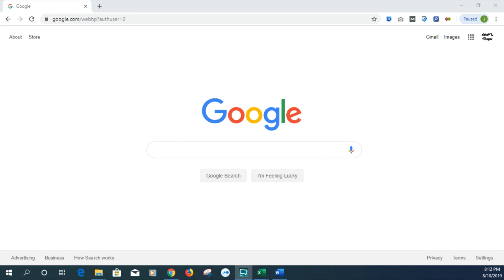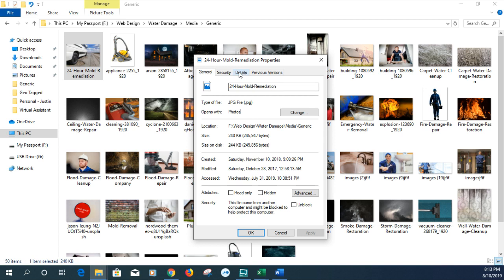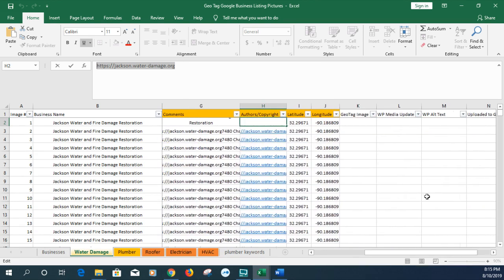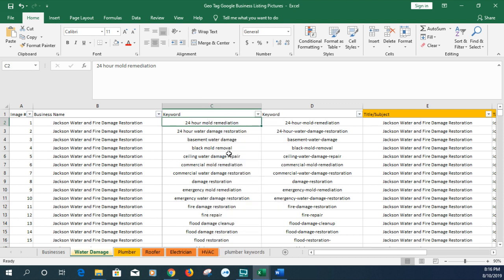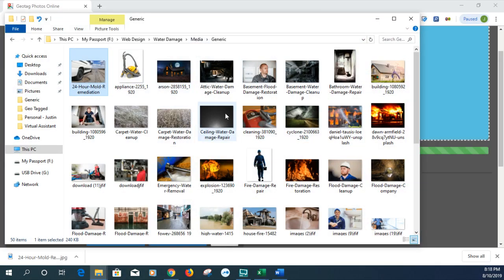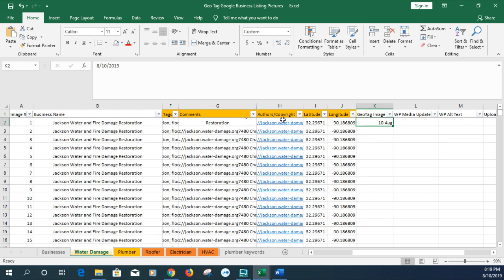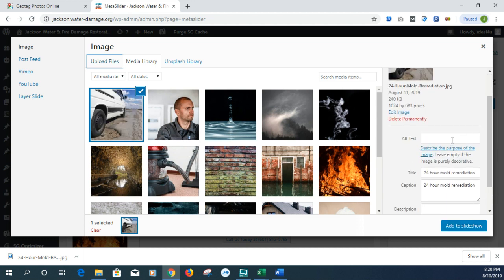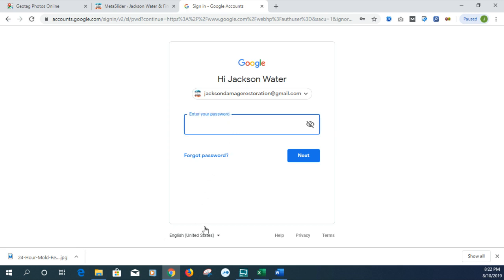GeoTag Image and Upload to Wordpress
!---Update Image Properties---
Open folder with images
Update image properties with content from excel Title/Subject, Tags, Comments, Authors/Copyright
Repeat until all images are updated

!---GeoTag Imagr---
Go to GeoTag Imgr
Upload image
Update GeoTag for image
Download New Image

!---Wordpress---
Login to Wordpress
Upload Geotagged image to MetaSlider